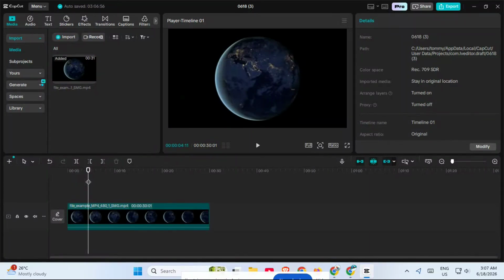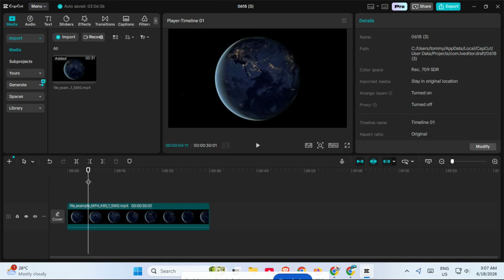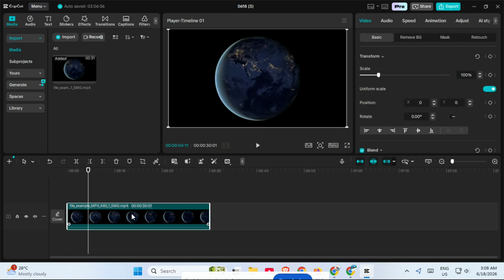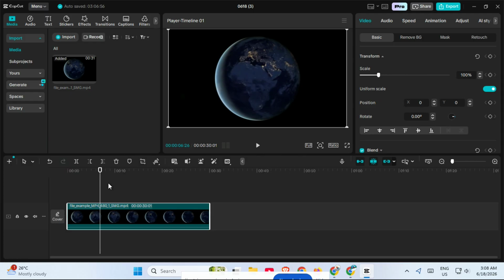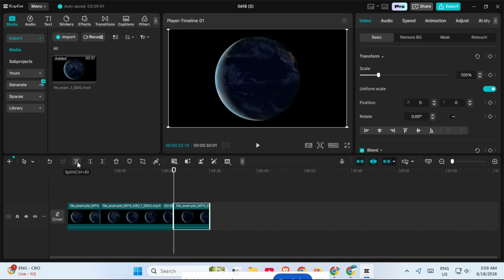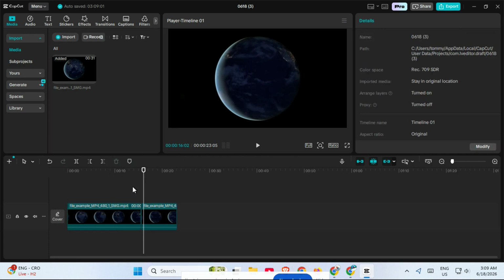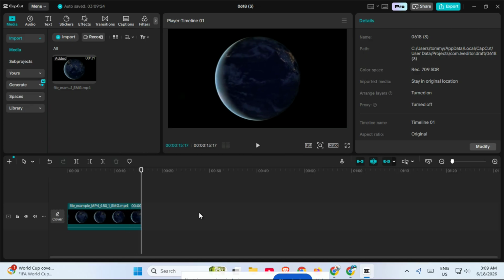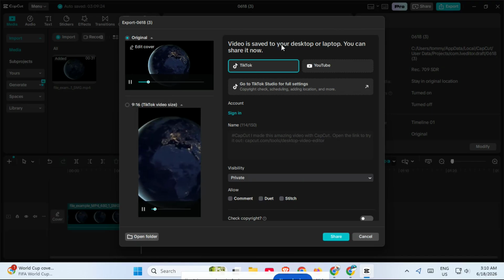How To Export A Specific Part Of Video In CapCut (Easy Guide)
Learn how to export a specific part of a video in CapCut PC using split, delete, and export steps. This quick tutorial shows you how to isolate one section of your clip and save it as a separate video.

🕚Timestamps:
0:00 Intro
0:17 Open Your CapCut Project
0:32 Add The Video To The Timeline
0:45 Move The Playhead To The Start Point
0:58 Split The Clip At The Start
1:12 Move The Playhead To The End Point
1:24 Split Again At The End
1:38 Delete Unwanted Sections
1:52 Preview The Remaining Clip
2:05 Export Your Selected Section
2:23 Final Thoughts

✍️What You'll Learn In This Video:
• How To Export A Specific Part Of A Video In CapCut
• How To Use Split To Isolate One Section Of A Clip
• How To Delete Unwanted Parts Before Exporting
• How To Preview And Verify Your Selected Segment
• How To Choose Export Settings In CapCut PC

💡Pro Tips:
• Use Ctrl + B for faster splitting instead of clicking the Split button every time.
• Zoom in on the timeline for more precise start and end points.
• Always preview the final clip before exporting to avoid cutting off important frames.
• If you make a mistake, use Undo before exporting and recheck the section.
• Keep your export settings consistent if you plan to upload the clip to YouTube or social media.